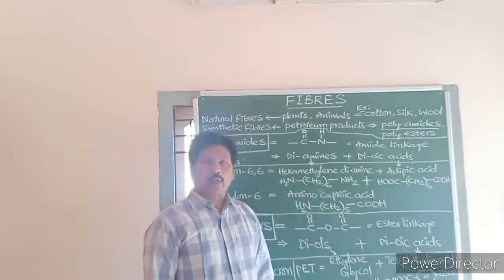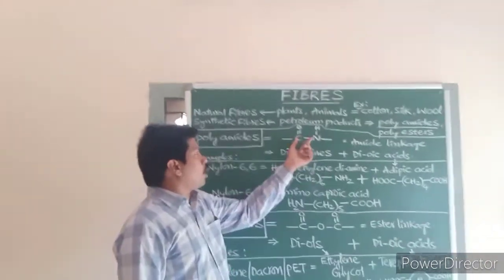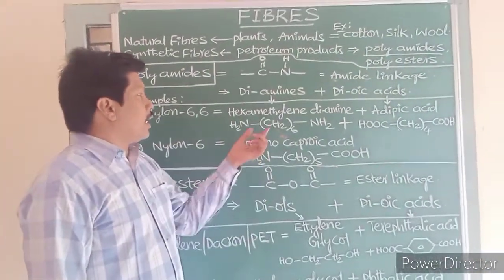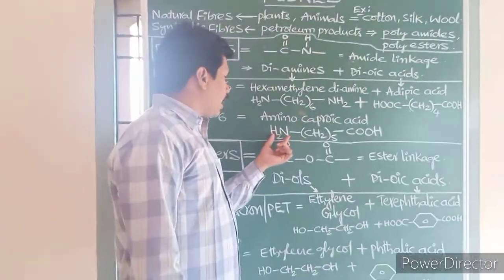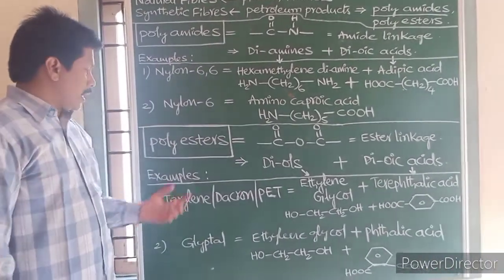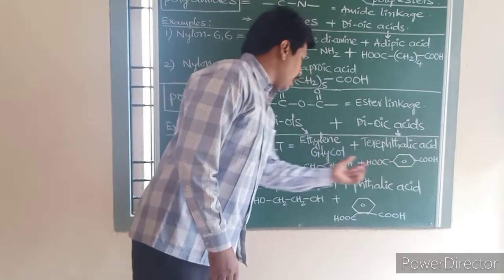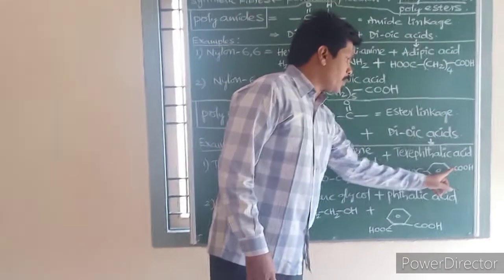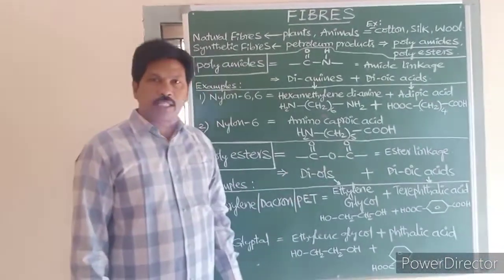JB sir online class on Fibres